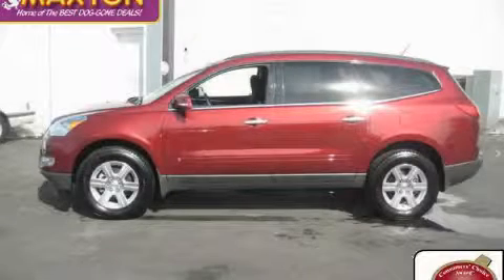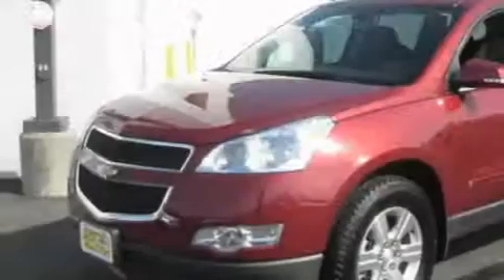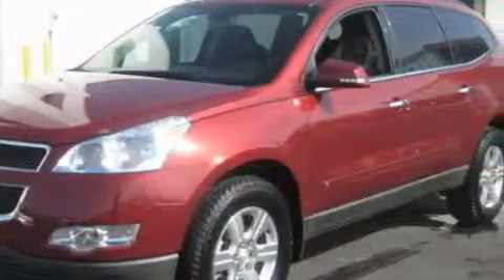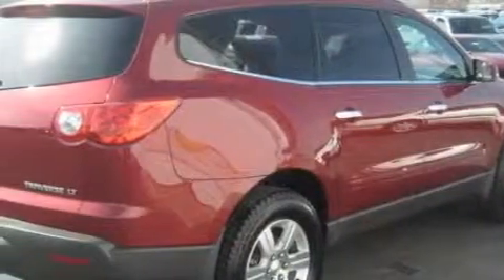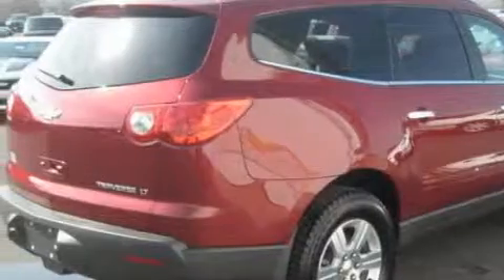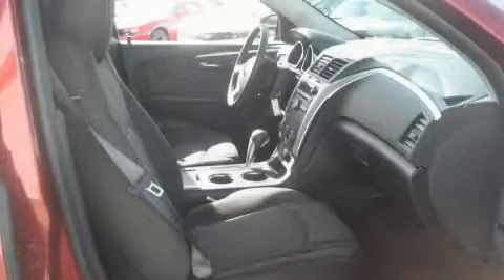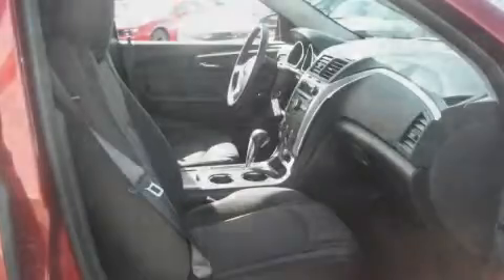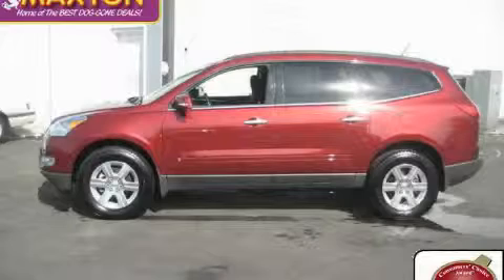2010 Chevrolet Traverse Worthington OH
Year: 2010
 Make: Chevrolet
 Model: Traverse
 Engine: 3.6L 6-Cylinder
 Trans.: automatic
 Exterior: Red Jewel Tintcoat
 Miles: 3,269
 Interior: Ebony

 2010 Chevrolet Traverse Worthington OH